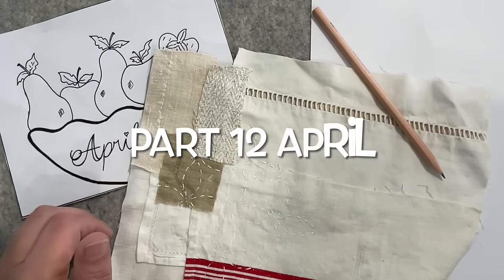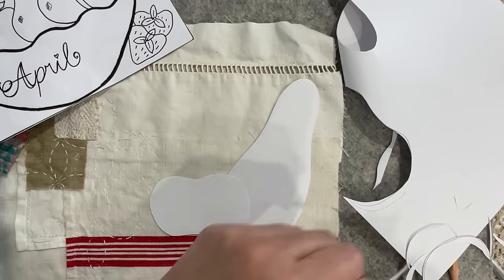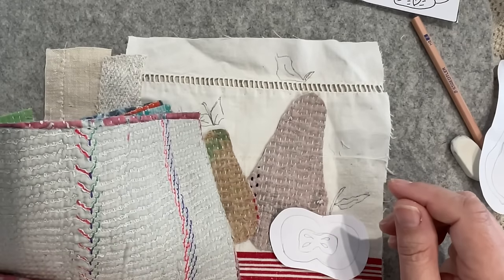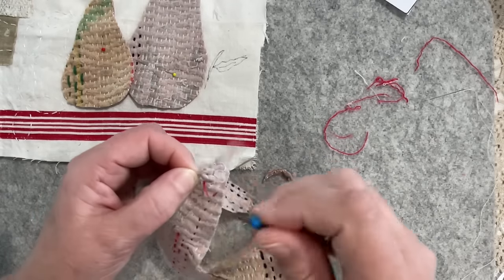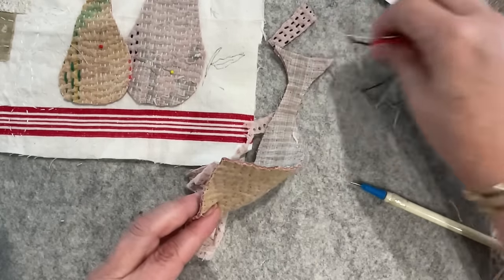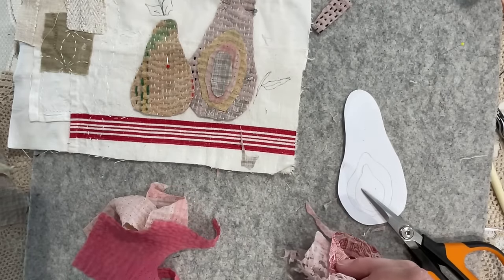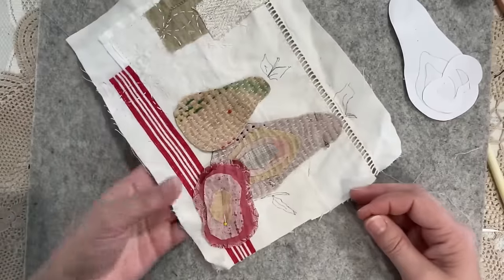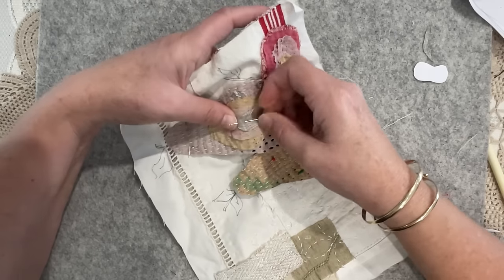Part 12 APRIL bowl of fruit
Hi Everyone..

This series is from month Susanna from Vintage Blend Studios.

The quilting video.